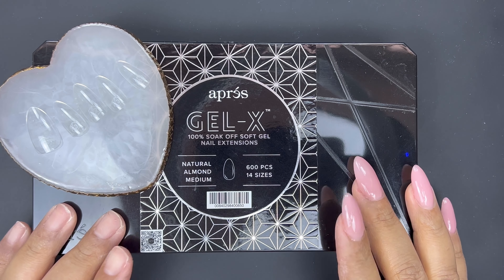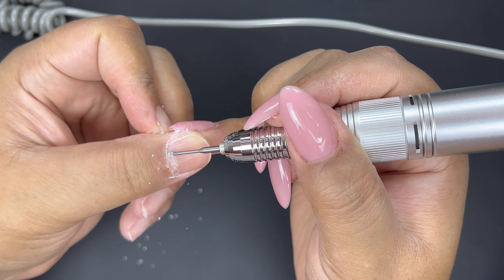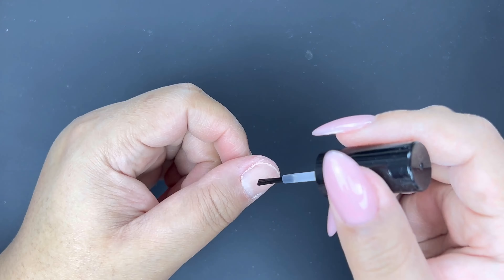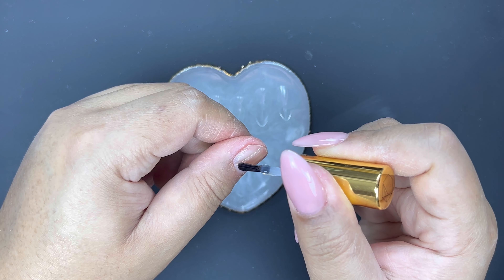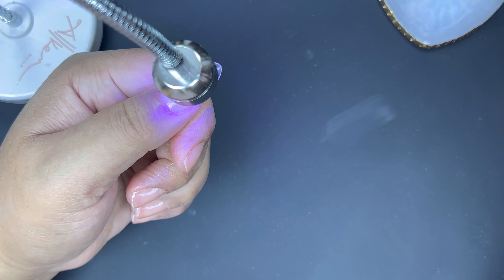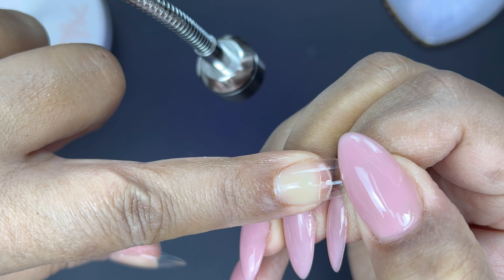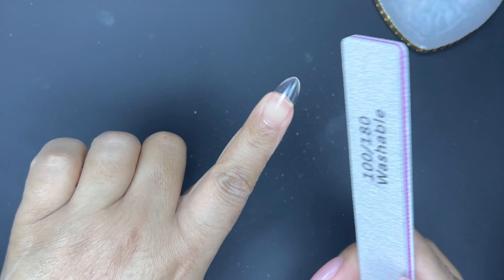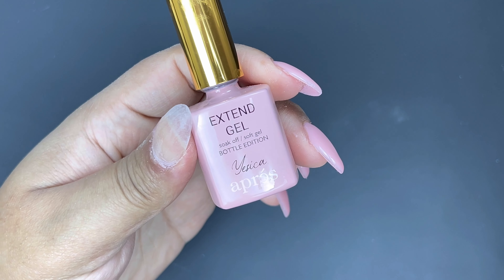How To Apply Gel-X Tips Using The Overlay Method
How to apply full cover Gel-X tips using the overlay method for a more natural look and a seamless grow out!

E File (nail drill):

Apres  Extend Gel Yesica:

Flash Cure Lamp Allkem:

Apres Medium Almond Gel-X Tips:

Overhead mount for filming